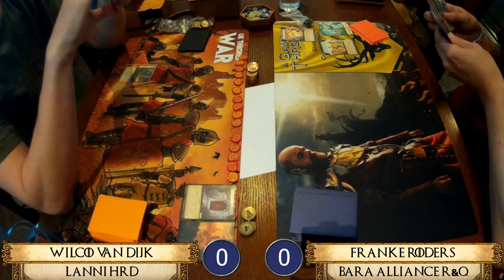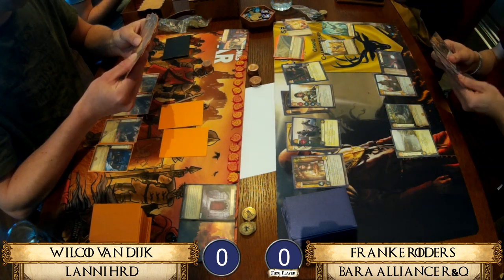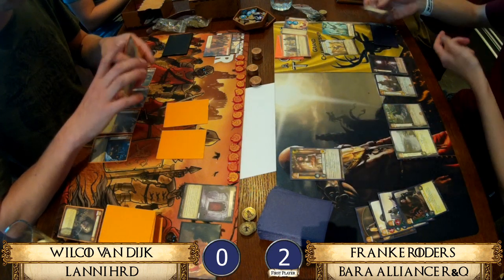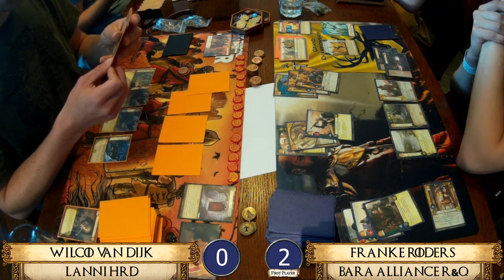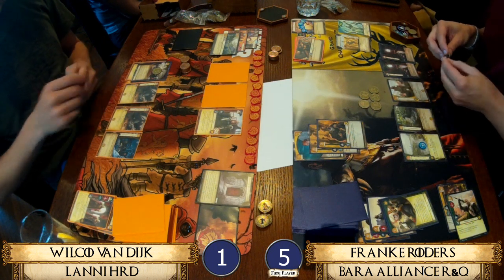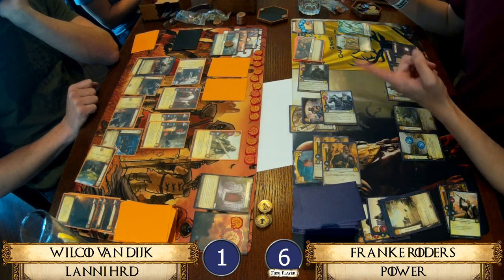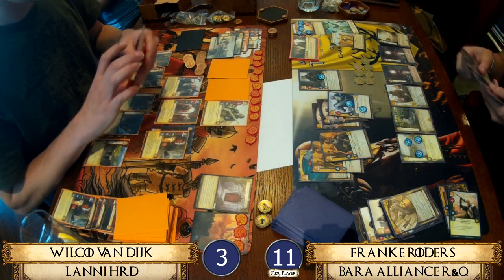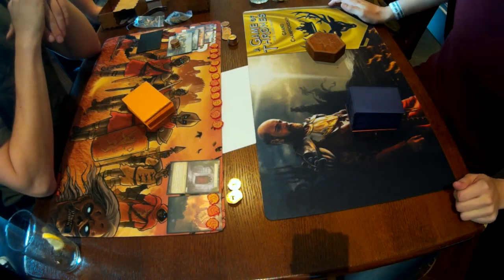UK Thrones WAR: Lanni HRD Vs. Bara Alliance (Top 8)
Time for the Top 8 game from UK Thrones WAR, featuring ... two Dutch players? Looks like they're showing up the Brits, but only one can make it through!

Lanni House of the Red Door with Bowels of Casterly Rock screams of a shadow deck, so will Bara Alliance with Rose and Qohor struggle with a lack of attachment targets?

But more importantly, what's Franke's favourite cheese!?